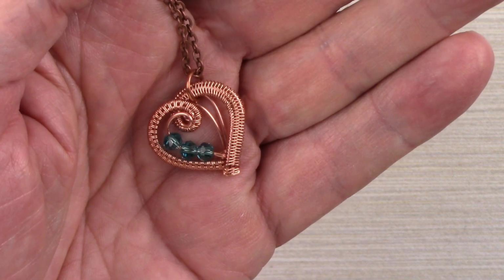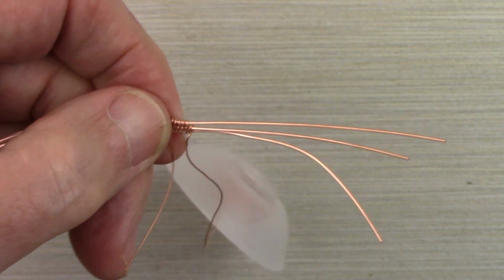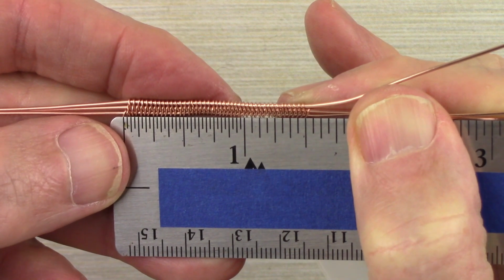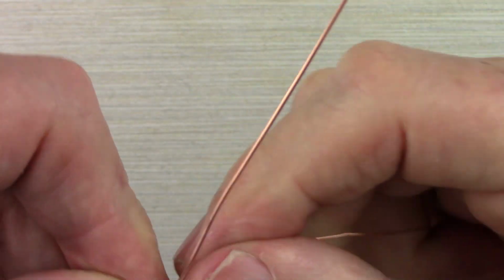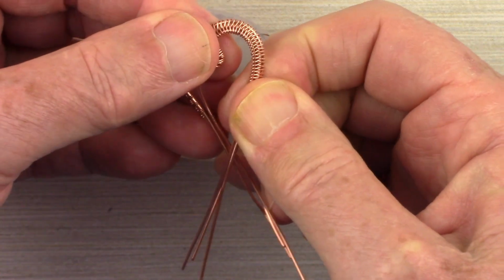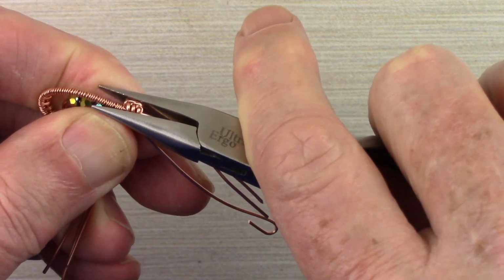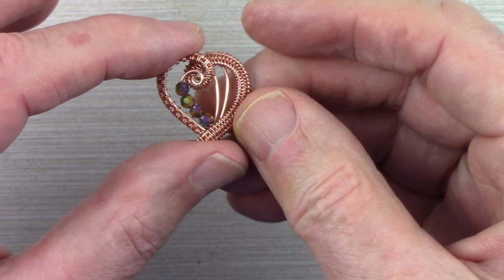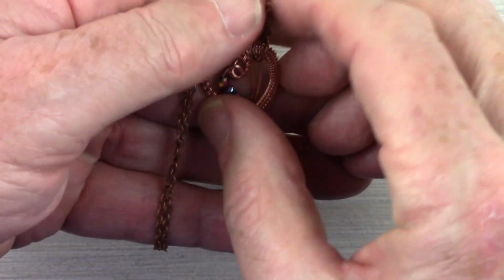Wire Wrapping Tutorial: A Beginner's Wire Weave Heart Pendant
This is a great project for beginning wire wrappers wanting to learn to make a simple, but elegant wire pendant. The heart is small, less than an inch square when finished.

We originally designed and made this for the birthday of our 8-year old granddaughter, Brooklyn, but it can be worn by young ladies of any age.

You will learn two basic wire weaves and we will help you get comfortable working with the wire using your hands and some elementary tools.

Materials needed to make this jewelry project:
• 3 lengths of 20 gauge wire, 6-1/2 inches (16.5 cm) long
• 1 length of 28 gauge wire, 4-1/2 feet (135 cm) long (26 gauge would also work)
• 3-4 round crystal beads, 3-4 mm each
• 3 jump rings, 1/8", 3/16", and 7/32"-1/4", 19 or 18 gauge
• 1 necklace chain, cut to the desired length
•  clasp

Tools needed:
• Wire cutters, preferably flush, but regular cutters will work
• Ruler
• Other pliers as needed to work the wire and for opening the jump rings
• Bobbin to hold lighter gauge wire (optional)

This project uses simple materials that most people will have available. But we have prepared a kit which includes all wire, crystals, chain, and findings a jewelry maker would need to complete this pendant and chain. The kit also includes printed instructions and a bobbin to keep your wrapping wire under control. The kit can be ordered from its product

Other projects, materials, information, and tutorials are available at our main

Also, we appreciate any comments, suggestions, or questions you might have. (But please, no mentioning Steve's horrible case of "hospital" hands. We are in the midst of the Covid-19 pandemic, and he hasn't washed his hands this much since he left his job at the hospital.)